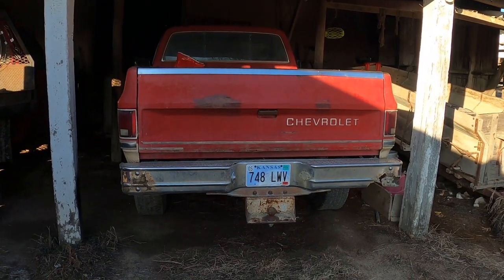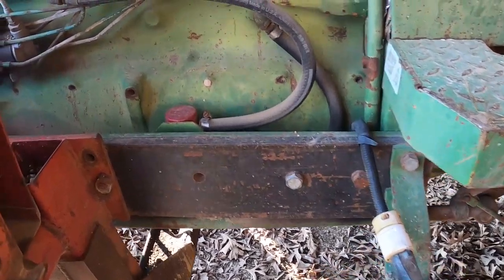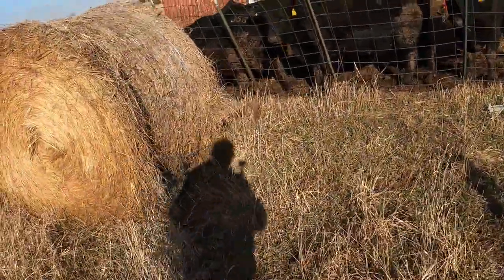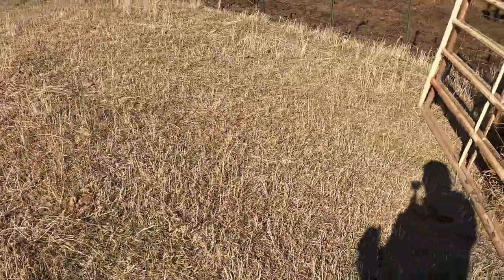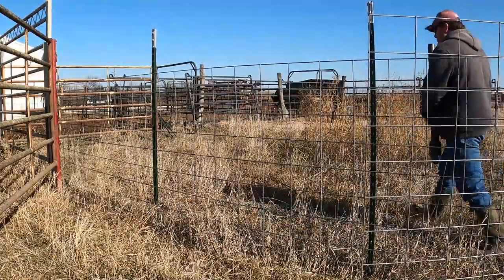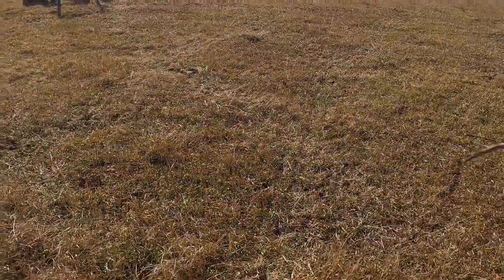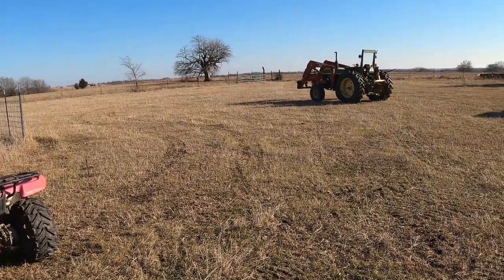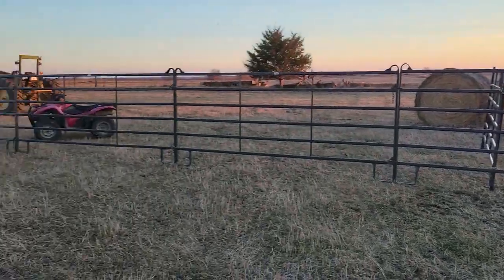Getting Ready to Picture and Video Cattle for @woodburyfarmskansassale Sale!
In this video we get a pen setup so we can video tape and photograph our bulls and females for our annual production sale!